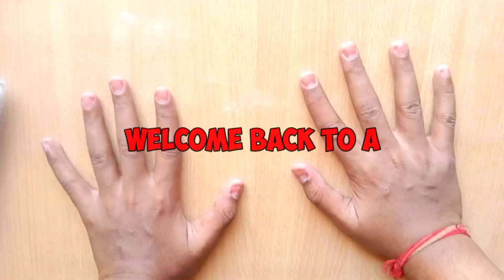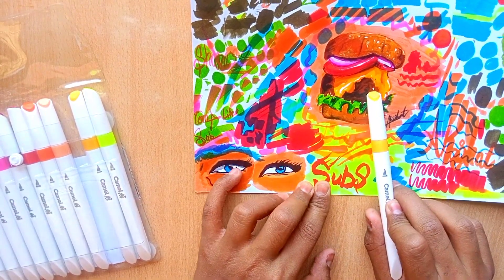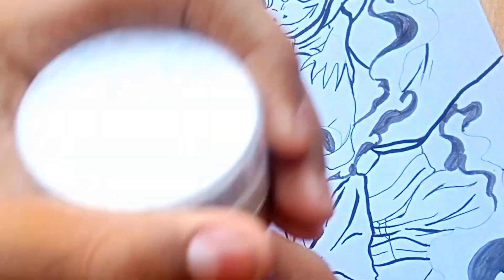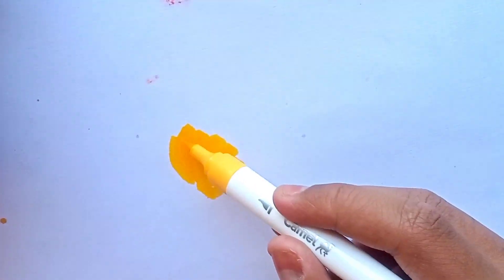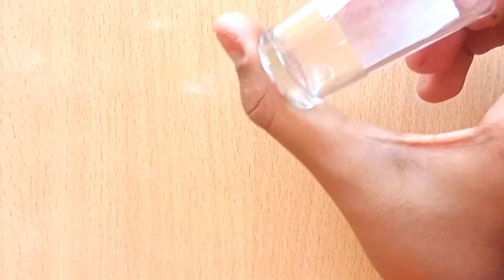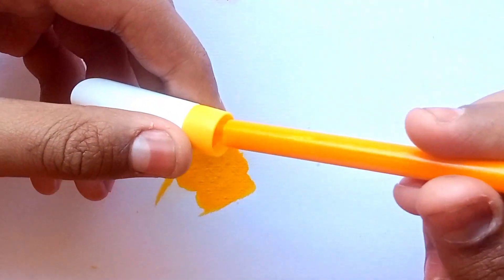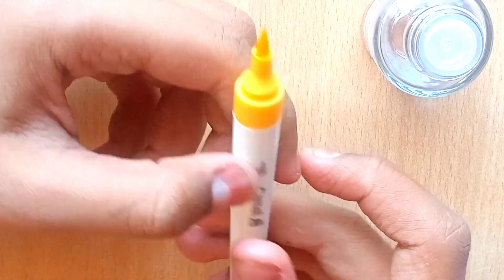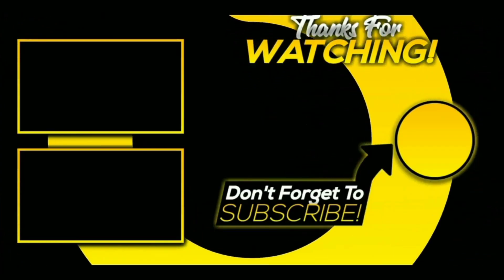How To Turn Camlin Brush Pens Into Copic Markers ( Alcohol Based 🔥 ) Is This "POSSIBLE" ? 🤫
In this video i will make

★ Some Best Drawing Tools 🖌️

BEST GRAPHITE AND CHARCOAL PENCILS 😍 Staedtler (8B-HB) Staedtler Black Pack of 6

Faber-Castell 9000 TIN OF 6 Faber-Castell 9000 Pack of 12

TOMBOW Mono Graphite Pencil (12 Assorted) ARTLINE SKTECH Pencils Pack of 2
Faber-Castell
Graphite (Pack of 3)

Camlin Drawing Pencil Pack of 6,Set of 2 Pack Derwent Full Set Graphite Pencils (Set of 24) General Charcoal

Pencil - 4B Soft General White Charcoal Pencil Camlin Charcoal Pencils-3pcs Pencil

Camlin Charcoal Soft Pencil Pack Of 10

BEST DRAWING PAPER 😍 Strathmore 300 Series Bristol Paper Brustro Sketch

Brustro Artists sketch book Fabriano Drawing

Pad A5 300 GSM(25 Sheets) Fabriano Accademia

Drawing Pad 200 GSM A4 Brustro Artists

Watercolour Paper 300 GSM BEST

MECHANICAL PENCIL 😍 Sakura Mechanical Pencil Pentel

Mechanical Pencil Lead

BEST ERASER AND
HIGHLIGHTER😍 Tombow Mono Eraser Tombow MONO
Zero Eraser (10 pieces) Derwent Battery

Operated Eraser Brustro Kneadable Eraser (Pack of 6)

Sakura Gelly Roll Pen 3 Pen Set BEST MAKEUP BRUSH FOR BLENDING😍

Rsentera Soft Bristle Makeup Brush 24 Pieces Blending Stumps

BEST SHARPNER AND CUTTER😍 Staedtler Metal Sharpener Chrome Metal Body Pencil

Sharpener (Blue) Qatalitic Detail Pen Cutter

BEST COLOUR PENCIL😍 DERWENT Academy Colouring Pencils (Set of 36) Prismacolor Premier

Colored Pencis (Pack of 24) - https:/vo/amzn.to/3PM9dut Prismacolor Soft Core Colour Pencils Multicolour (Pack of 72) to